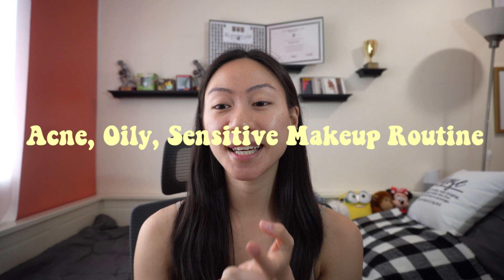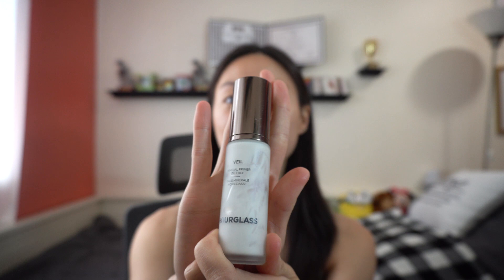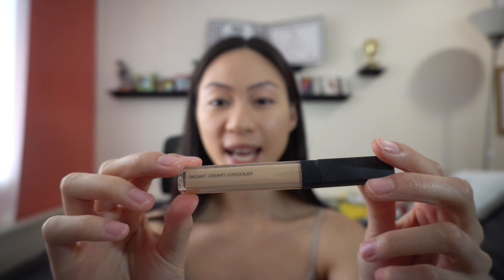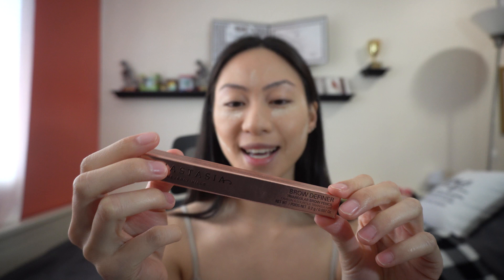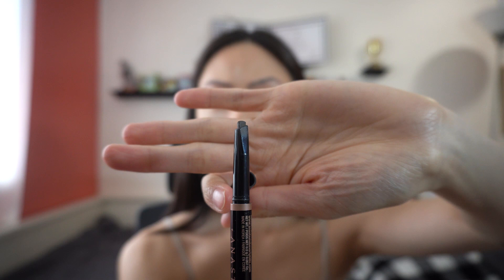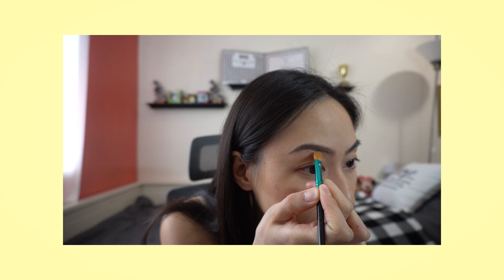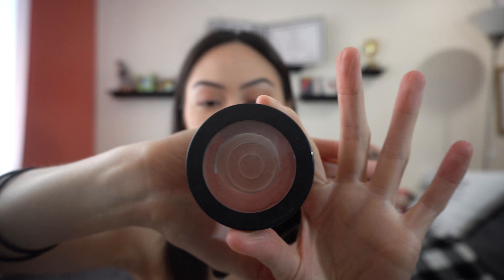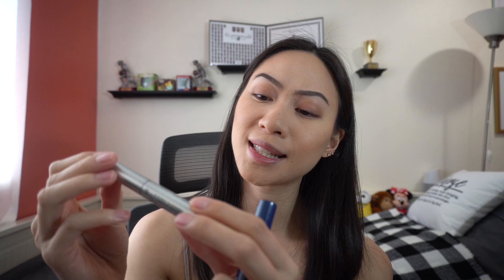Acne, Oily, Sensitive Skin Makeup Routine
Acne is one thing, but having oily and sensitive skin is another thing. It took me months to figure out a good makeup routine for my acne, oily, sensitive skin! I created this video to help those with the same problem as me. Remember, no matter what kind of skin you have, YOU ARE BEAUTIFUL! I hope this helps (:

Product mentions:
-Veil Hourglass primer
-Urban Decay All Nighter setting spray
-Mac Gigiblack lash mascara
-Milk Makeup Kush High Volumizing Mascara
-NYX Highlight & Contour Pro Palette
-BYS blush
-BYS bronzer

About me:
My name is Mikaella Gloria. I received my BSN and RN license in 2019 at 22 years old. Currently, I am an aspiring content creator in relation to nursing, beauty, health, productivity, lifestyle and travel. I love to educate anyone in relation to my interests and I also love to inspire and motivate others in chasing their dreams, achieving their goals and living their life to the fullest.

My nursing school / NCLEX notes:

My nursing essential favorites:
Compression socks
Littmann stethosope
Hoka Bondi 7 shoes

Fun facts about me:
-My favorite activities are: running (use to train for track and field), playing basketball, working out, snowboarding, hiking & reading books
-I love to travel, explore new places that I have never been before and immerse myself into the different cultures I encounter. Oh, I love meeting new people too 😊
-I'm a bubble tea (aka boba) addict 💖
-I love EDM & shuffling / dancing 🌈

Film equipment:
-Camera Sony 6400
-Tripod Joby Gorrilapod
Editing software:
-Premiere Pro
-PC parts:
-Ryzen 7 3700X
-ASUS TUF GAMING X570-Plus : X570plus
-Corsair Vengeance RGB 2x16GB 3200MHz
-Samsung 970 EVO PLUS 1TB M.2
-ASUS RTX 2060 Super
-be quiet straight power 750W
-COOLER MASTER HYPER 212 RGB
-DEEPCOOL MATREXX 55 V3 ADD-RGB 3F WHITE